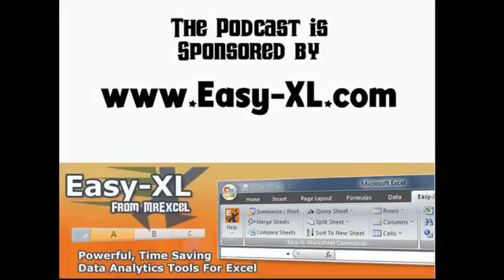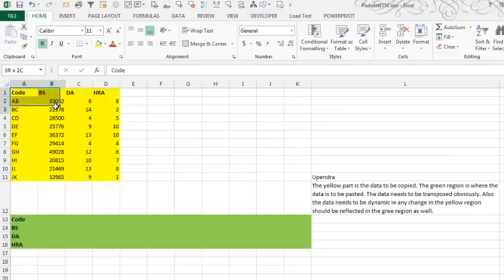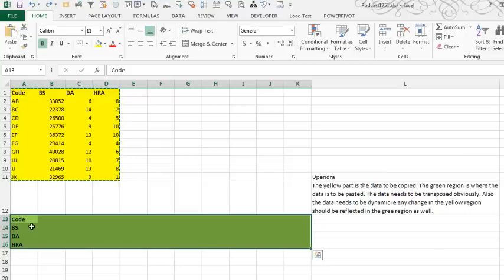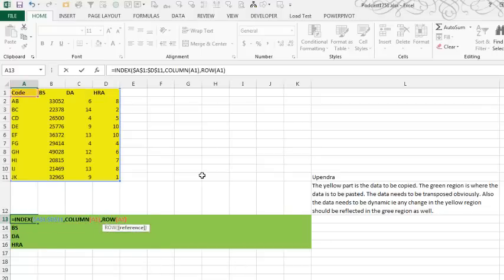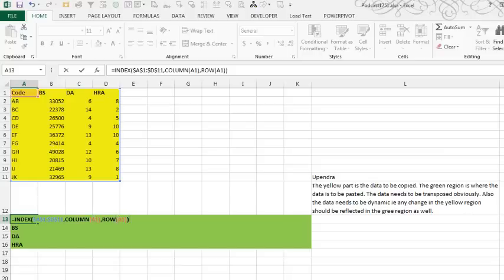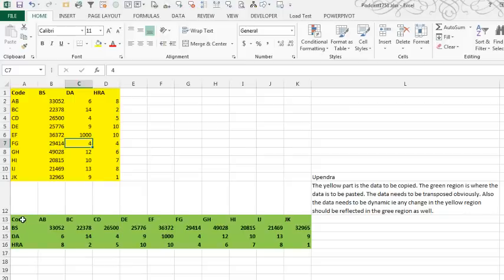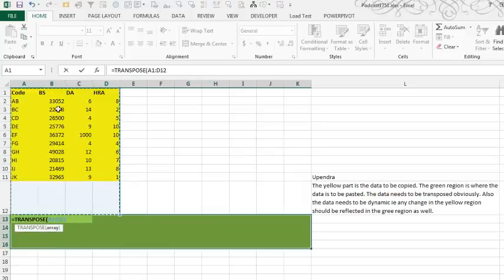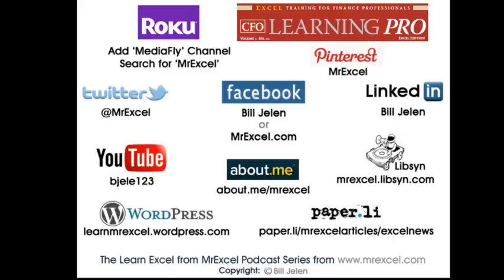Excel - Transpose While Keeping Live Links - Episode 1751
Microsoft Excel Tutorial: How to Transpose Data with Live Links in Excel | MrExcel Podcast.

Welcome to another episode of the MrExcel podcast! In today's episode, we will be discussing how to transpose data while keeping live links. This is a common issue faced by many Excel users, and we have a great solution for you.

The question for today's episode comes from Upendra, who wants to transpose data from the yellow section to the green section while maintaining live links. This means that any changes made in the yellow section should automatically reflect in the green section. The usual method of Paste and Transpose does not work in this case, as it does not allow for live links to be maintained.

To solve this problem, we will be using a combination of the INDEX, COLUMN, and ROW functions. The INDEX function allows us to specify an array of values and then return a specific value from that array. In this case, we will be using the COLUMN and ROW functions to specify the row and column from which we want to return the value. This may seem intimidating at first, but it is a simple and effective solution.

Another method, as suggested by Mike Girvin in his "Ctrl+Shift+Enter" book, is to use the TRANSPOSE function. This will also maintain live links, but it is an array formula and has some limitations. We prefer using the INDEX function as it is more versatile and allows for easier editing of the data.

So there you have it, two methods to transpose data while keeping live links. We hope this episode has been helpful to you.

Table of Contents:
(00:00) Transpose With a Formula
(00:17) Explanation of Transpose
(00:27) Normal Method of Paste and Transpose
(00:41) Complicated Formula Solution
(01:23) Explanation of A1 Method
(01:46) Alternative Method: TRANSPOSE Function
(02:19) Clicking Like really helps the algorithm

This video answers these common search terms:
Array formula in Excel
COLUMN function in Excel
Ctrl+Shift+Enter in Excel
Excel tips and tricks
Excel tutorial
INDEX function in Excel
Live link in Excel
MrExcel netcast
MrExcel podcast
Paste and Transpose
ROW function in Excel
Transpose With a Formula

Upendra asks how to transpose data while keeping a live link between the original data and the transposed data. A normal Paste Special Transpose will turn the data but there are no links. In today's podcast, two formulas that will solve the problem.